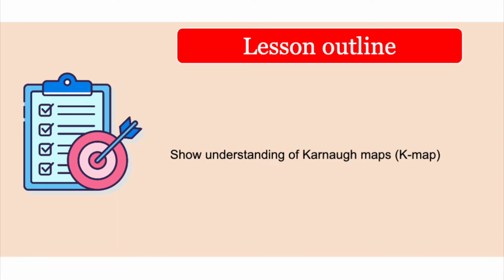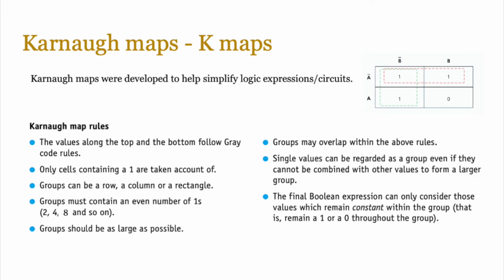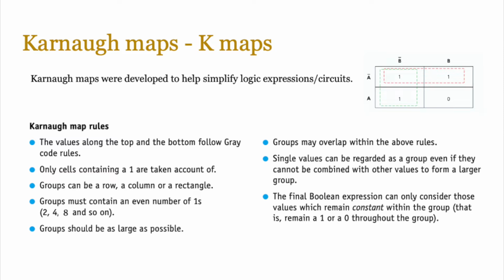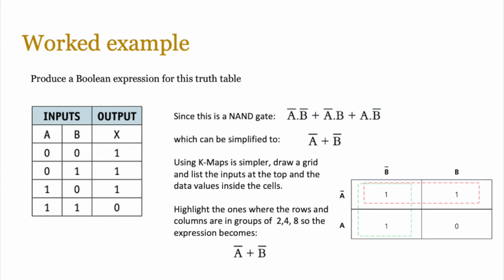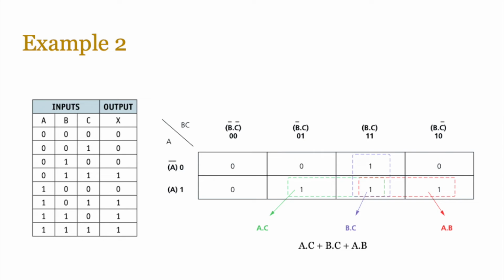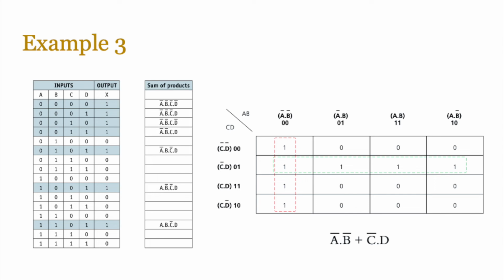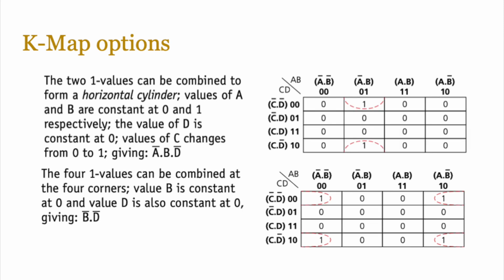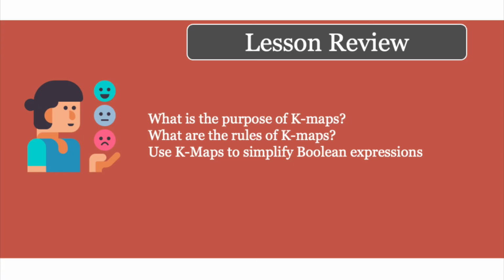Year 13 Lesson 13 - Karnaugh Maps (KMaps)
This lesson covers unit 15: Hardware and focusses on the simplification of Boolean expressions using KMaps.